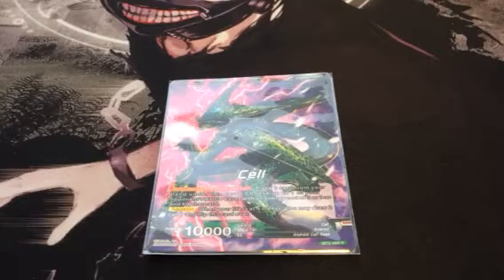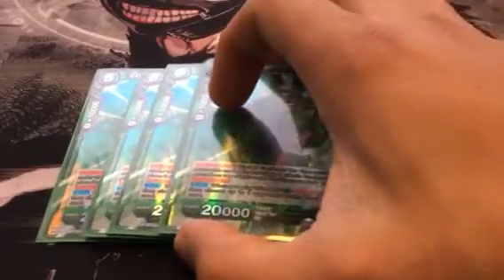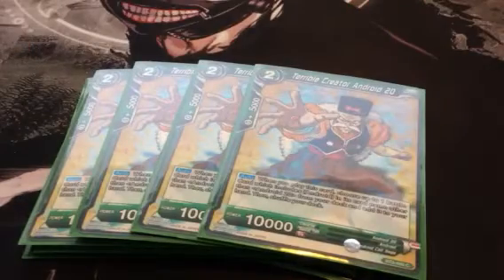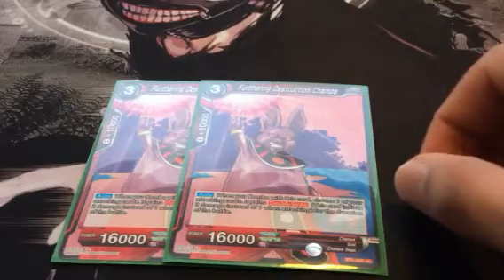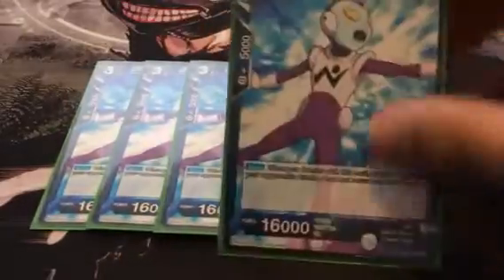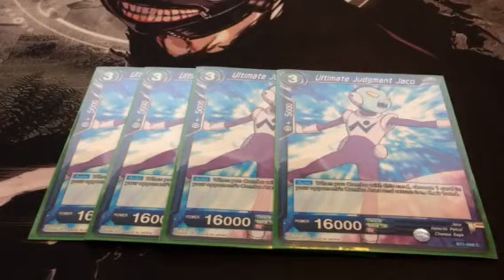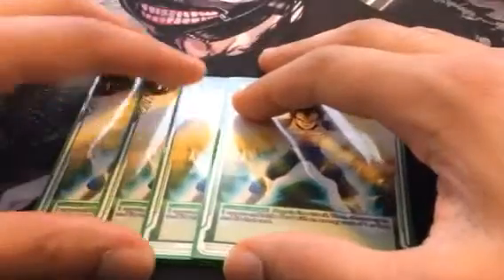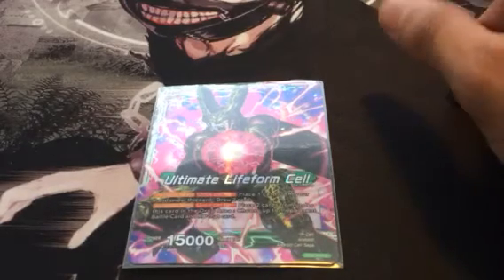DBS - Cell Deck Profile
My current build of cell.